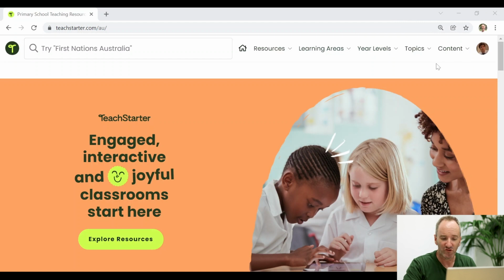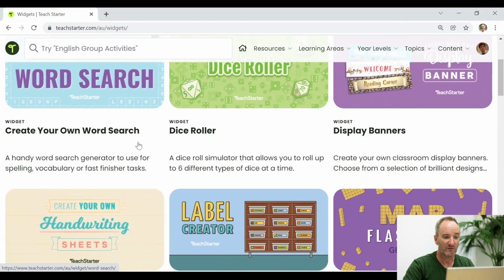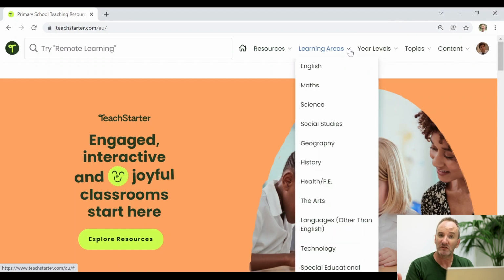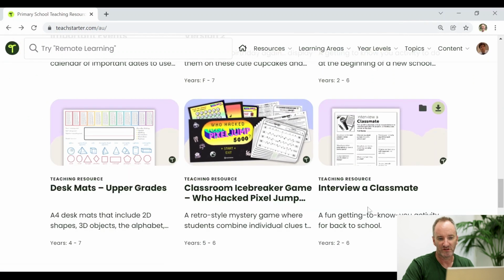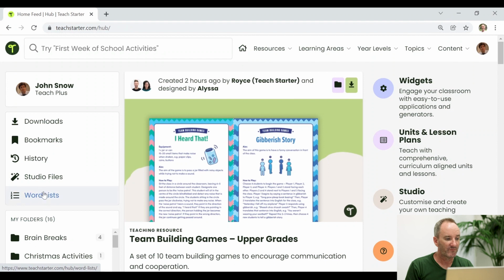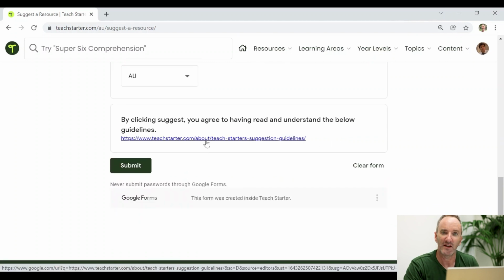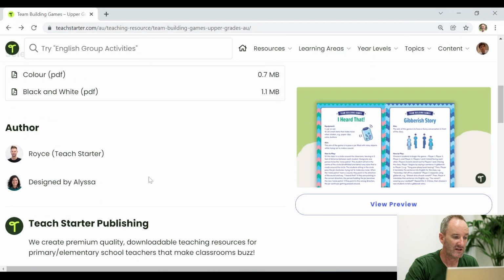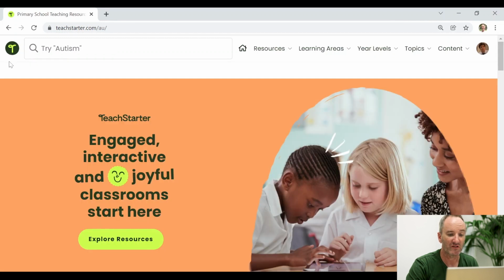Let's Explore Teach Starter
Join us as resources manager Paul takes you through the Teach Starter platform, jam-packed with teacher-designed resources and activities that will capture your students' minds.

Whether you want phonics to be fun or math more magical, we give you the resources that help bring your lessons to life.

In this webinar, Paul will take you on a tour of our extensive range of resource types, our suite of innovative educational tools and share clever tips and tricks that will create more lightbulb moments in your classroom this year.

In 45 mins, we'll show you:

⌚ How Teach Starter can save you hours each week.
⭐ Our range of different resource types.
💻 How to make the most of our suite of digital educational tools.
📝 Useful tips and ideas to use in your classroom.